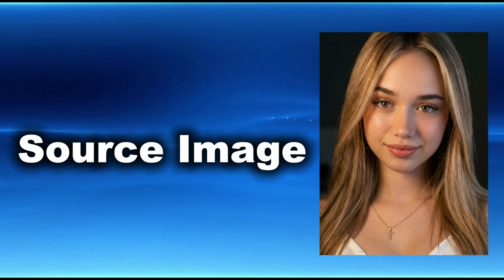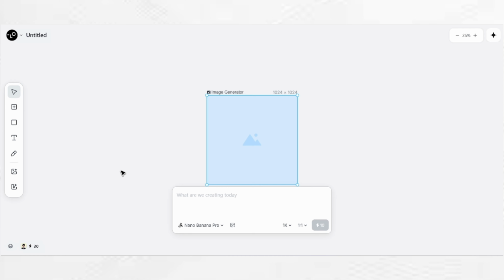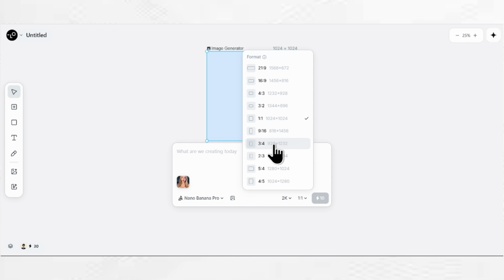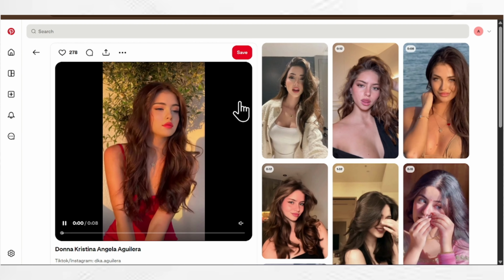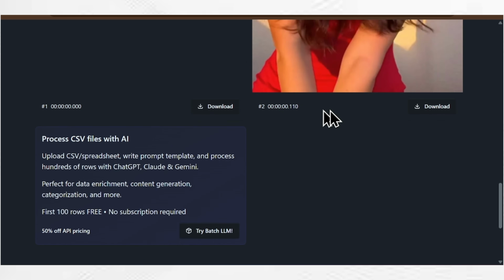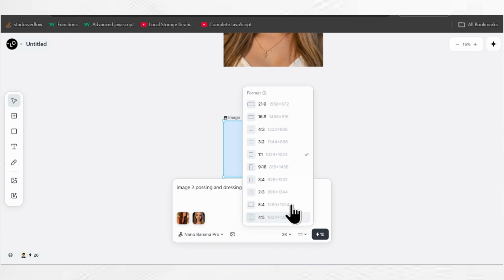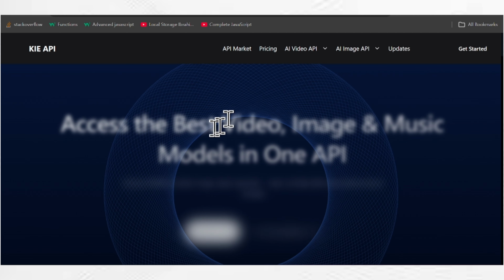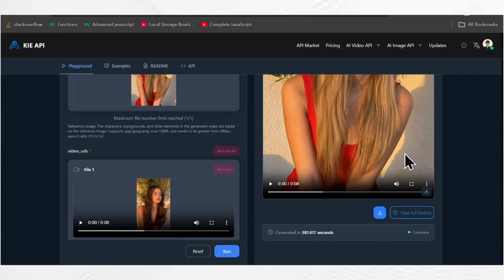How to Create AI Influencer For FREE - Hyper Realistic AI Influencer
How to Create AI Influencer For FREE ?

In this video, I’ll show you a simple and completely free method to create hyper-realistic AI influencers from scratch.You’ll learn how to transform a basic image into a professional AI model,
and then bring it to life with smooth, natural motion that looks real and human.

Any motion videos used are strictly for animation reference.
All characters shown in this video are fully AI-generated and fictional.
No real person is being copied, impersonated, or represented in any form.

__/TAGS\__
ai influencer
ai influencer kaise banaye free me
ai influencer tutorial
ai influencer higgsfield
ai influencer are the next gold rush
ai influencer full course
ai influencer video
ai influencer video generator
ai influencer video kaise banaye
ai influencer video kaise banaye free me
ai model generator
digital influencer ai

If you found this video helpful, make sure to like the video